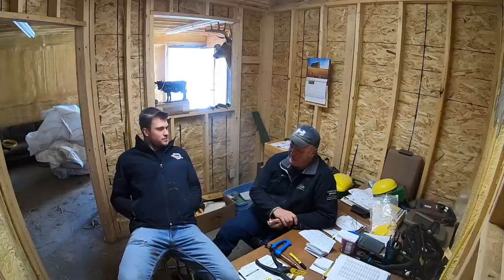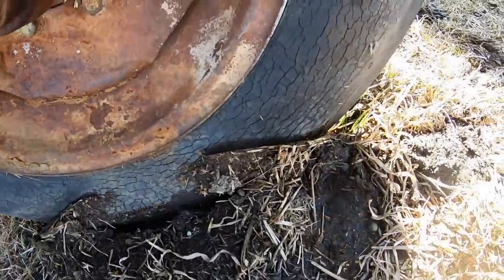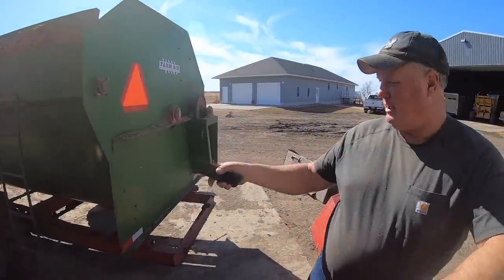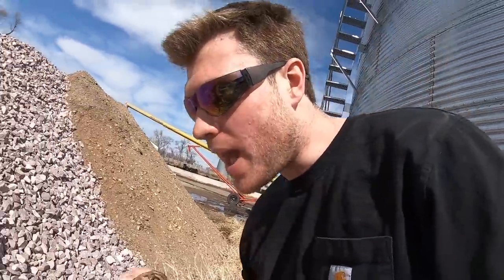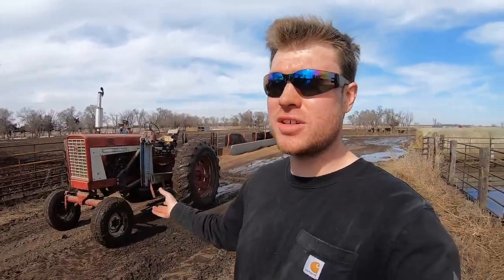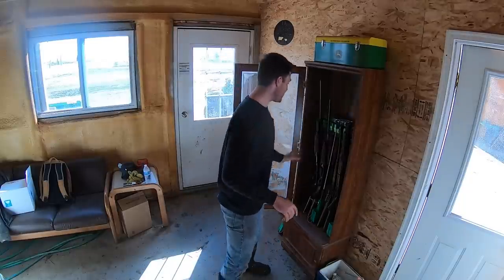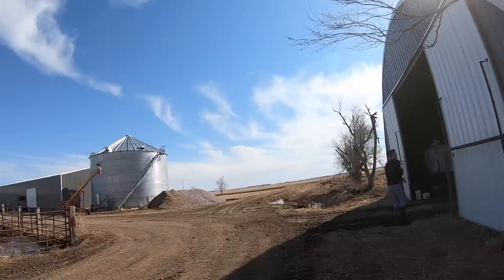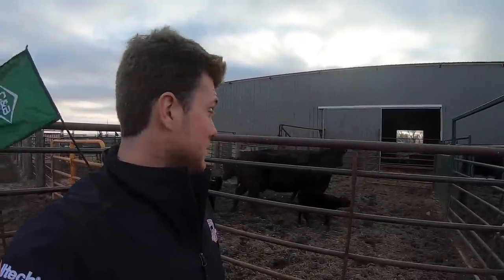No cab, no problem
A lot of odd jobs get done. We fixed an old bale feeder that needed some welding on, and greased some machines. Ran the drag through the yard with the ol' 544. Moved some pairs and shot at a pigeon.

Welcome to Sonne Farms! On this channel we showcase numerous jobs a Corn/Soybean/Beef producing operation takes on each day. Hop in the cab or sorting alley with Cole, Brian, or Jeff, and see how life really is for the people that help feed the US and the rest of the world. In addition to Corn, Soy, and Cattle, Sonne Farms puts up grass and alfalfa and sells pure bred Black Angus Bulls.